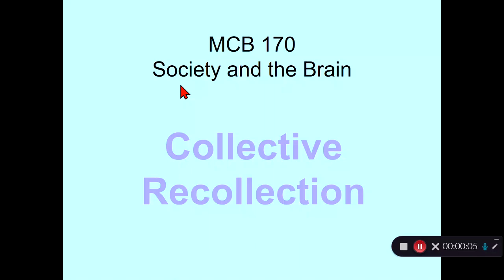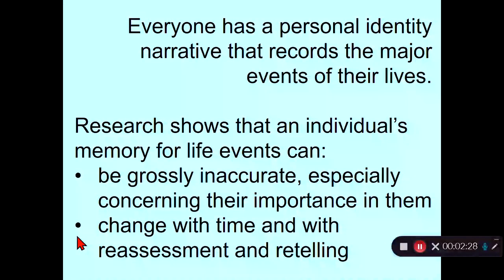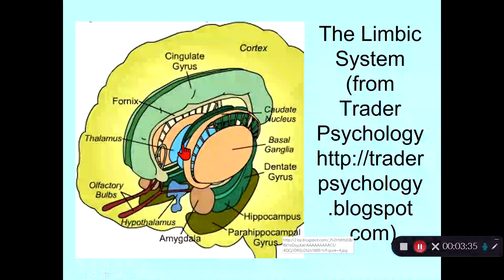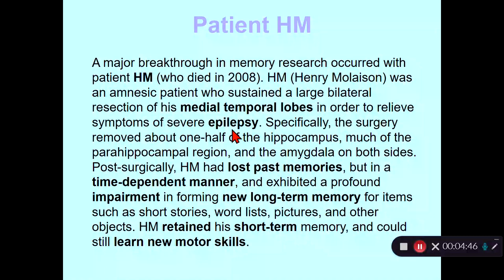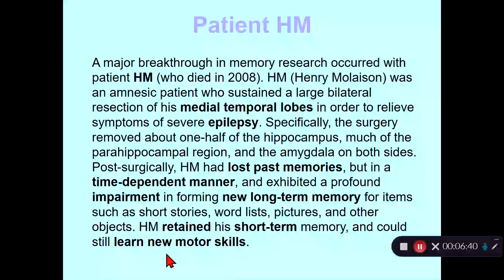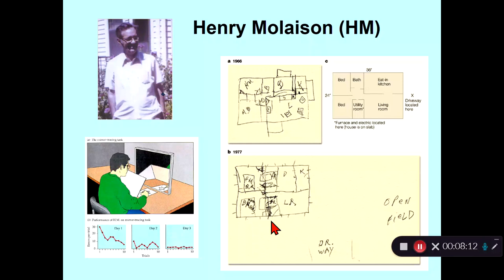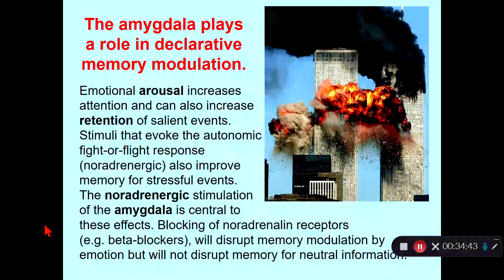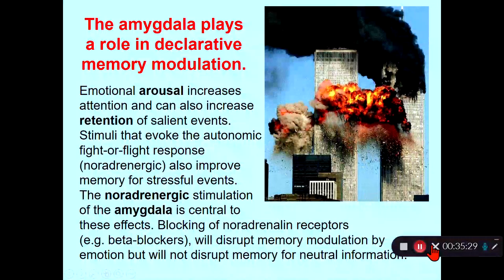Collective Recollection, Part 1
SnB lecture 25 considers the three major forms of memory and the brain regions associated with them. It continues with an in-depth look at the explicit memory for facts and events and at amnesia, the loss of this kind of memory.